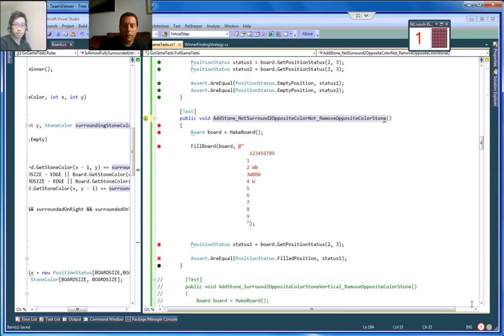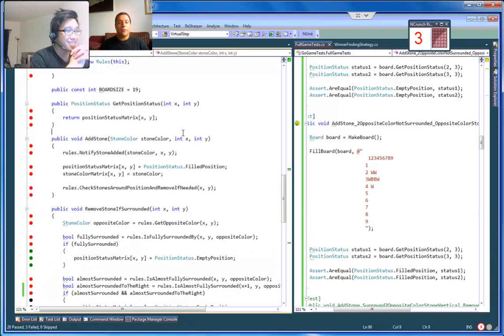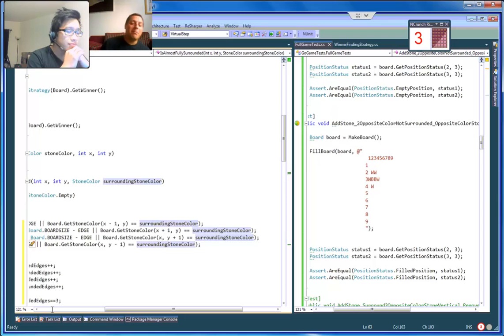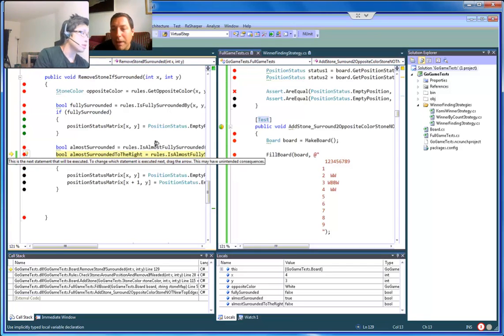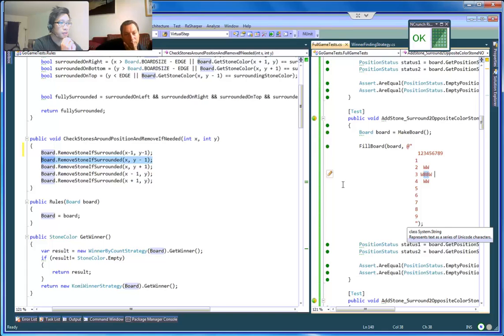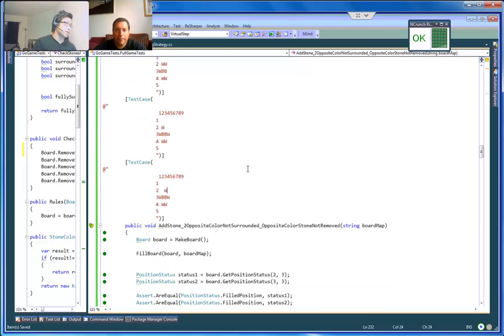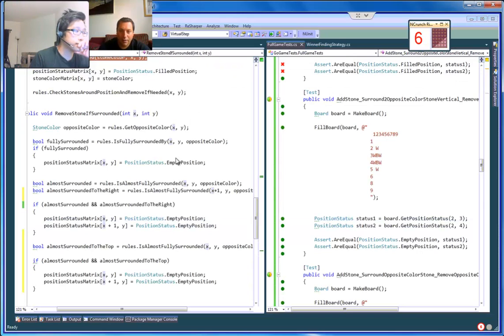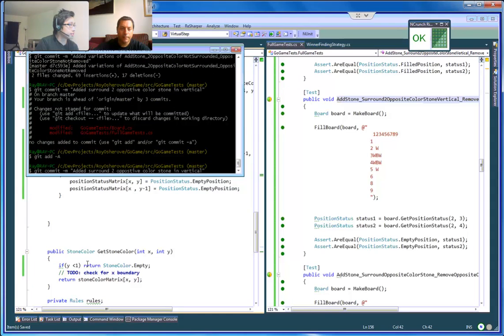TDD Pairing Session 7b(Finally some new features) with Roy Osherove and Raymon Lim